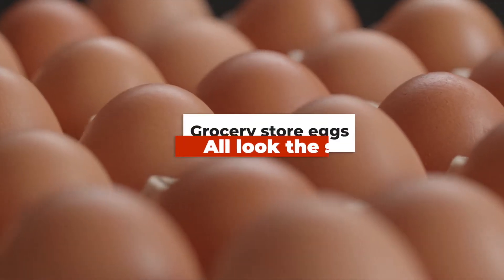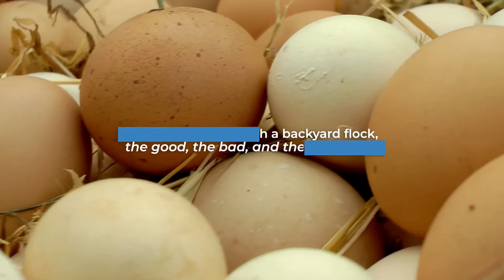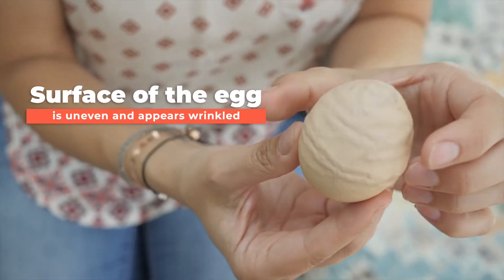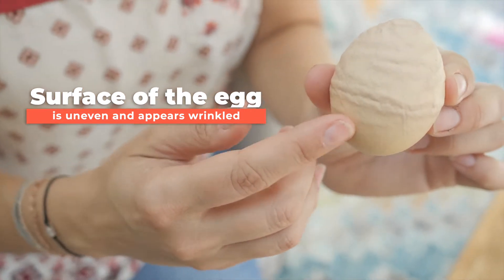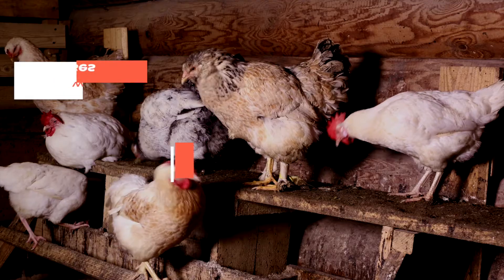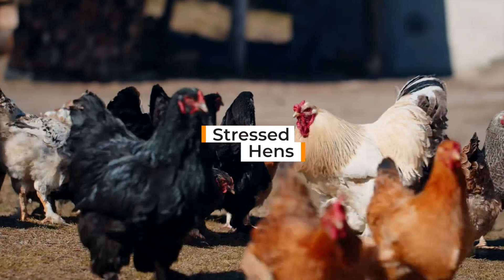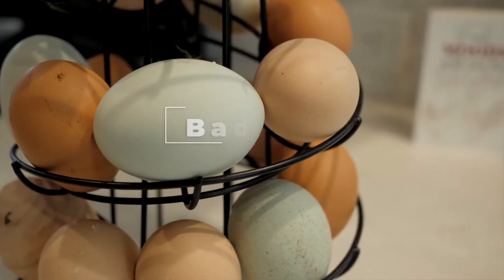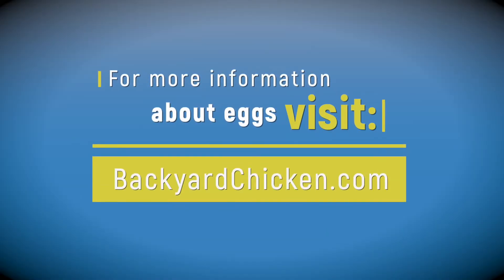Can I Eat Wrinkled Eggs?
Have you ever seen a wrinkled egg? Dr. Mikayla gives us the skinny on what causes this abnormality and if the eggs are safe to eat.